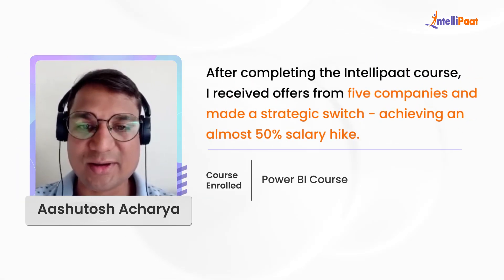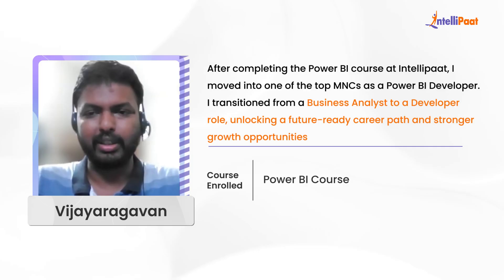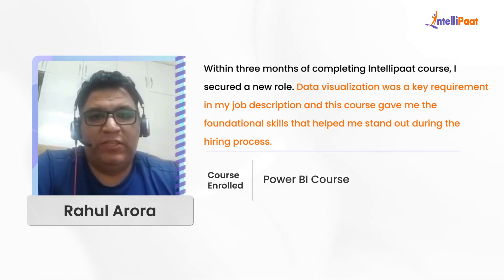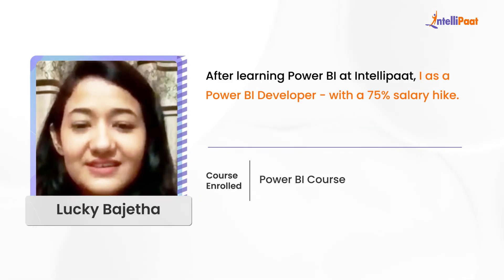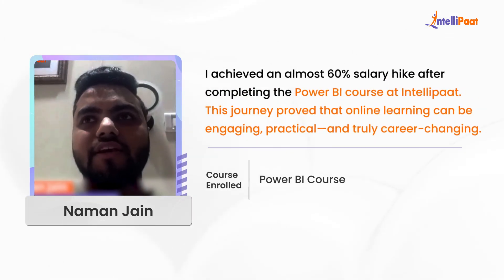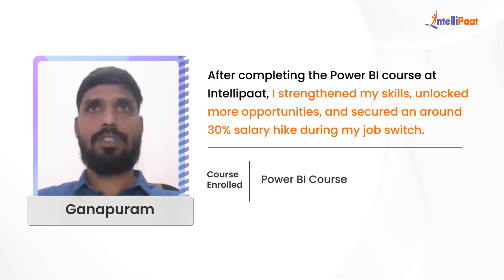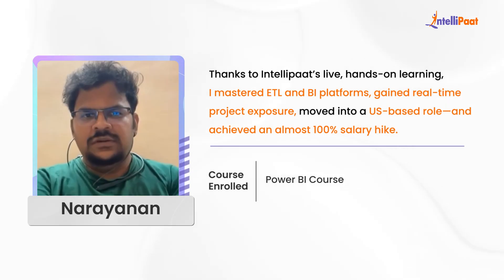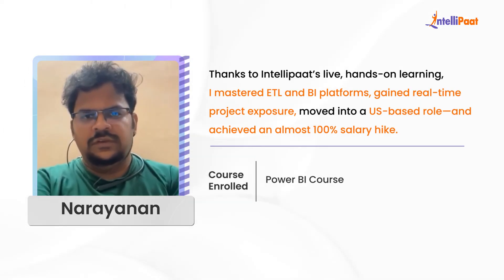How Intellipaat’s Power BI Course Impacted Career Growth | Intellipaat Success Stories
🎯 How Intellipaat’s Power BI Course Impacted Career Growth – Career Transformations with Intellipaat!

This video brings together the inspiring journeys of multiple professionals who upskilled with Intellipaat’s Power BI course and achieved remarkable career growth. Coming from diverse backgrounds like Quality Analyst, Manual Tester, SQL Developer, Business Analyst, and Data Analyst, each learner had one common goal — to move into high-growth, future-ready roles in data visualization and BI.
Before enrolling, many of them were looking for a career switch, faster growth, or a stronger technical edge. Power BI emerged as the missing skill that helped them unlock new opportunities.
After completing the Power BI course at Intellipaat, these learners successfully transitioned into roles such as Power BI Developer, Data Analyst, and BI Professional across top MNCs including EY, Accenture, and other leading global organizations. Within just a few months, several learners landed new jobs, cleared multiple interview rounds, and secured impressive salary hikes ranging from 30% to 130%.
The course helped them build strong foundations in data visualization, dashboards, SQL-based reporting, and real-world BI use cases, giving them a clear advantage during interviews and on the job.

💡 Highlights from Their Collective Journeys:
Learners came from roles like QA, Manual Testing, SQL Developer, Business Analyst, and Data Analyst
Enrolled in the Power BI course to switch roles or accelerate career growth
Transitioned into Power BI Developer and BI-focused roles
Got selected in multiple companies simultaneously
Achieved salary hikes ranging from 30%, 50%, 60%, 75% to even 130%
Joined top MNCs such as EY, Accenture, and other global firms
Found Power BI to be a strong value-add on top of SQL and analytics skills
Gained confidence to handle real-time BI and ETL projects
Realized that online learning can be practical, engaging, and career-changing

👏 Congratulations to all the learners featured in this video!
These stories clearly prove that with the right Power BI skills, structured learning, and hands-on exposure, professionals can unlock high-growth roles and long-term career stability.

💼 Looking to switch roles or grow as a Power BI professional?
Start your Power BI journey with Intellipaat today!